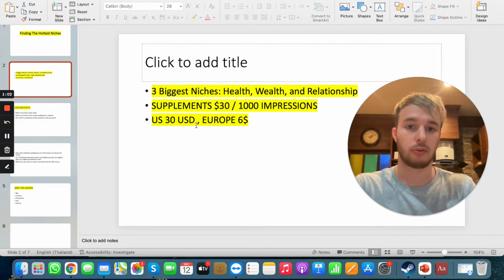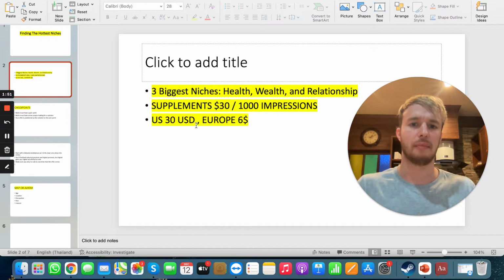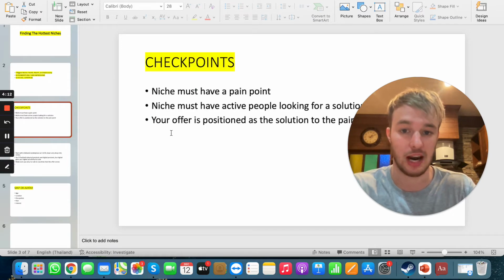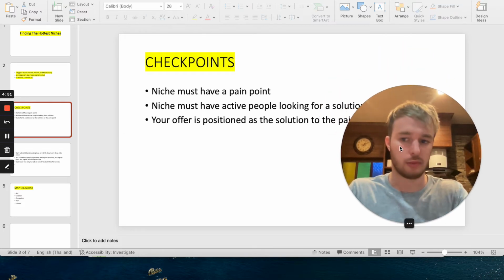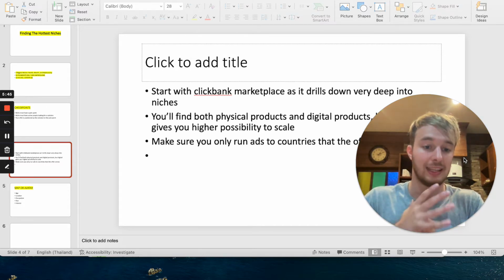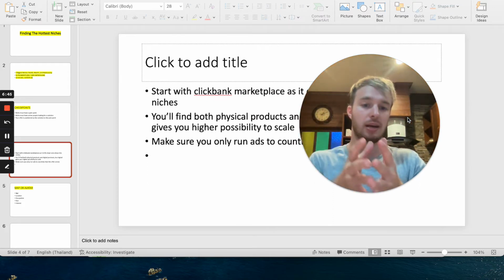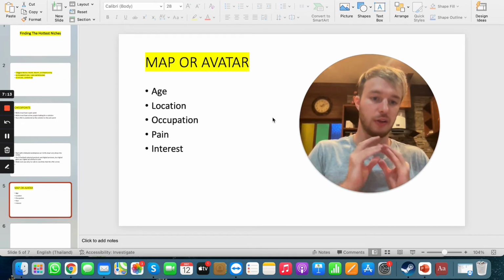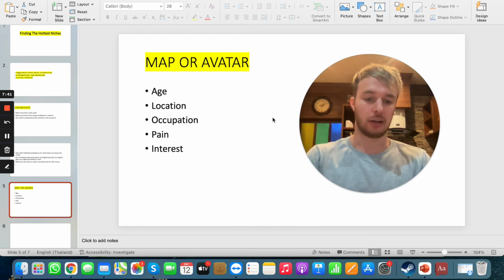How to Find a PROFITABLE NICHE in 2021 (Facebook and Clickbank)